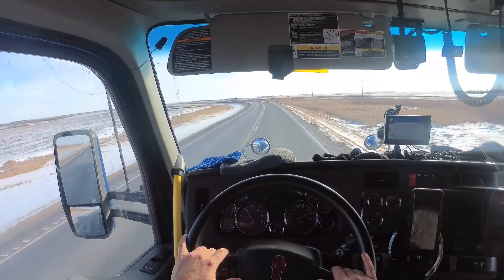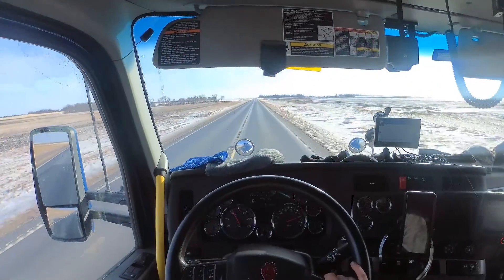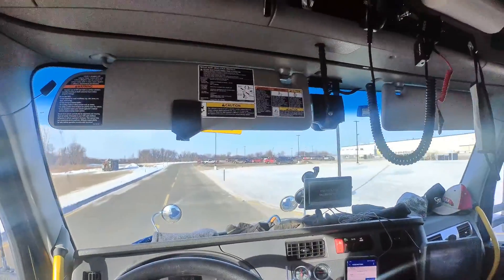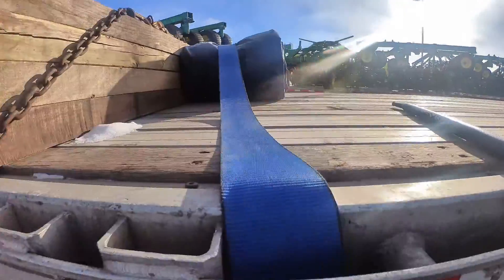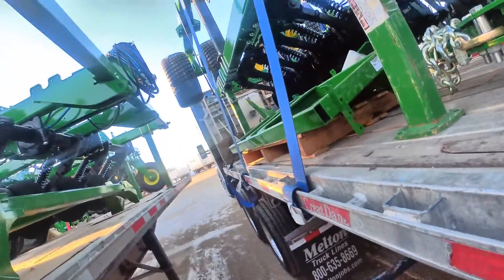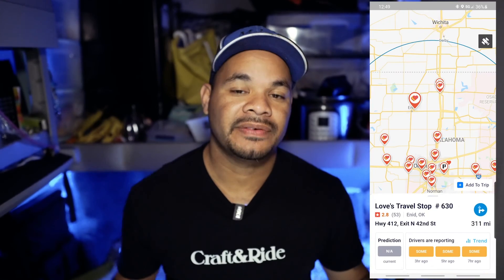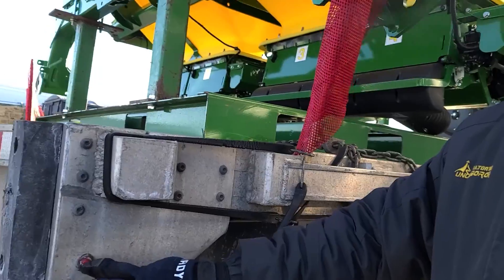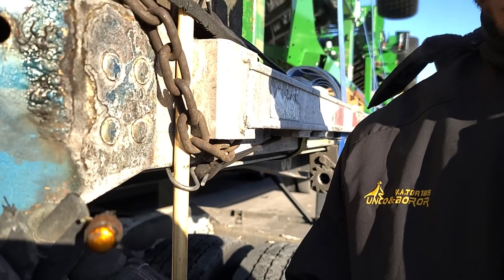We had to deal with an Oversize Load in the Winter | The Life of a Rookie Flatbed Truck Driver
This oversize load was a bit of a challenge as we got out of North Dakota

Getting ready for your CDL? Here are some apps that can help?

Trucker equipment:
Rand McNally GPS
Winter gloves
Leather Gloves
Rubber Mallot
Head Flashlight

My Camera set up:
Camera: Sony a6500
Lens: Sigma 16mm 1.4
Mic: Rode Mic Pro
Camera Cage
Jobi Tripod
GoPro Hero 7 Black
Dell XPS 9750 Laptop

Audio & Video Equipment:
Mixer - RODEcaster Pro
Mics - RODE PodMic
Live video - Elgato Cam Link 4K
USB Mic - Shure MV7 Mic
PodMic Stand
Pop Filter

After dealing with several career and business options in my life, I decided to make a change into CDL Truck Driving and give that an opportunity. Come and follow with me this as I share this journey as a truck driver form beginning. From information, tips, road experience and more!